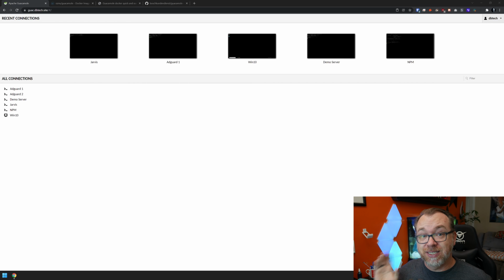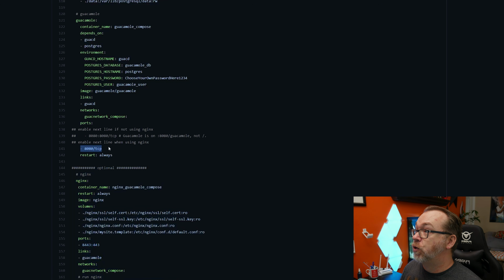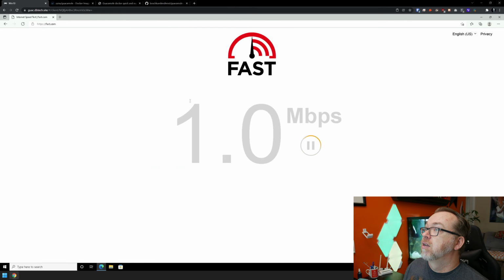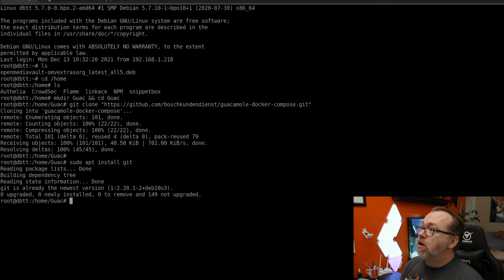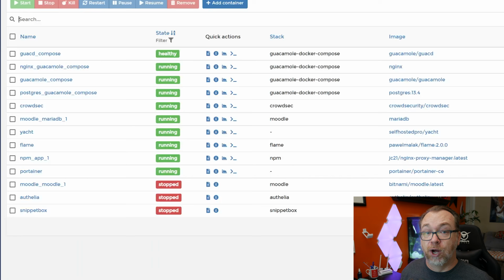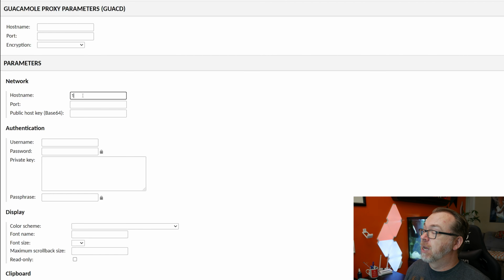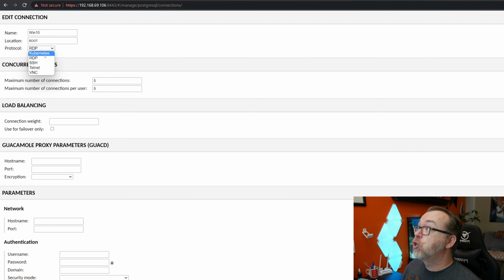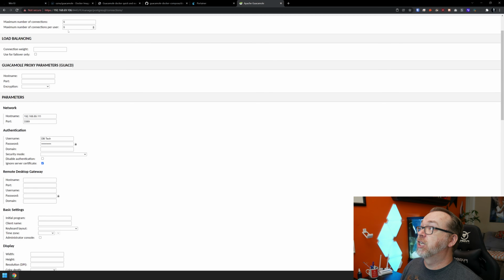Guacamole Remote Access Gateway on Docker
✅ DB23

Apache Guacamole as an awesome HTML5 remote access gateway. Unfortunately it can be very frustrating to set up. They have docker images that are supposed to make the process easier, but I still ran into a lot of problems trying to get everything configured and linked.

Timestamps:

0:00 Intro
0:18 Ad
1:14 Demonstration
8:05 Installation
14:07 Configuration
24:33 Wrap Up